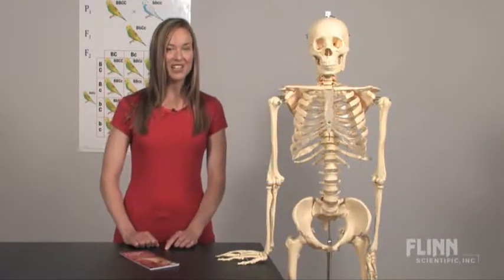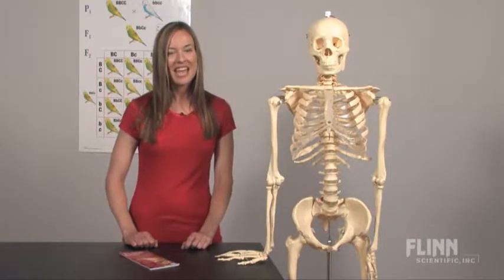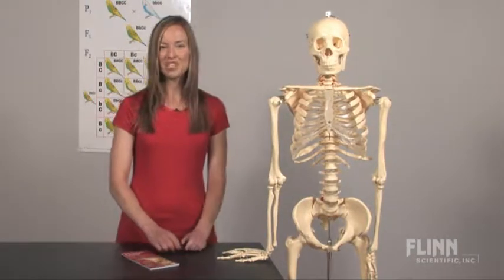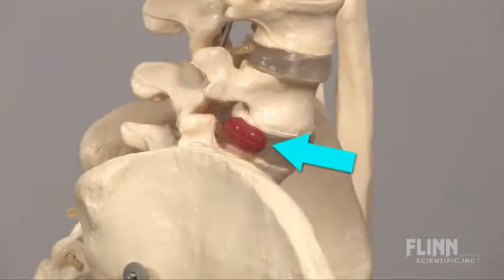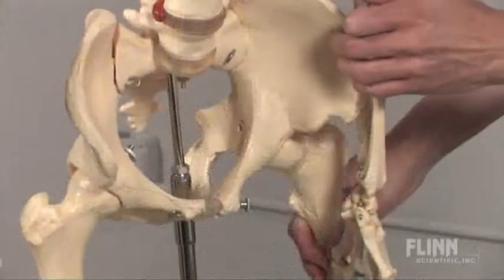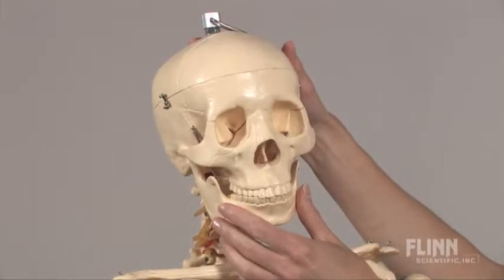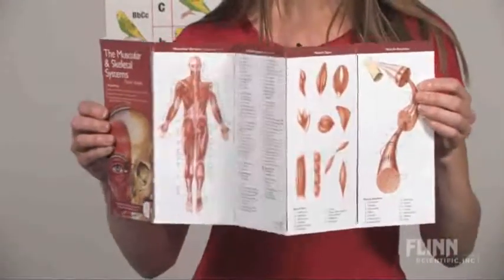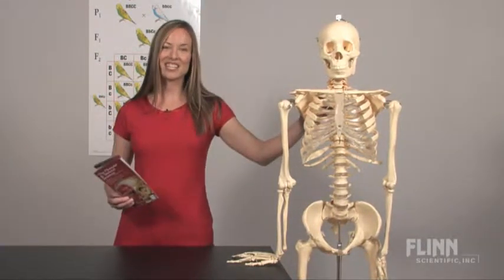Economy Choice Skeleton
Watch as the Flinn Scientific Staff demonstrates the "Economy Choice Skeleton."